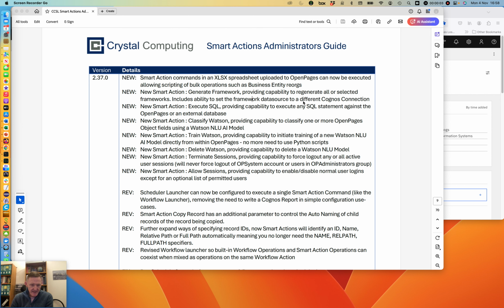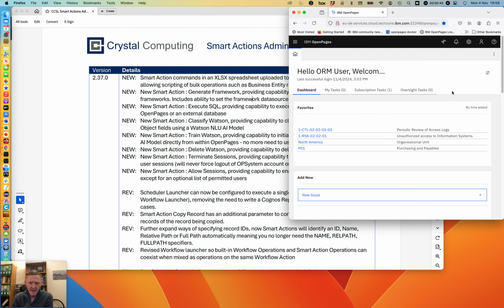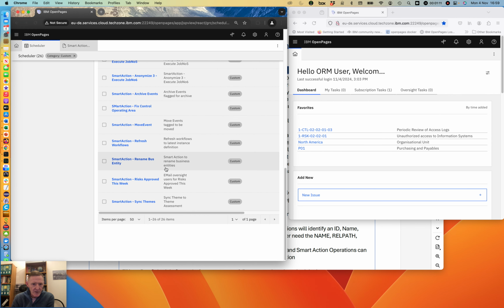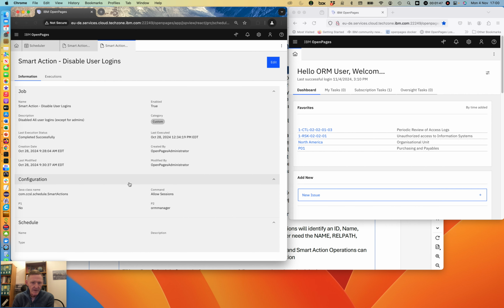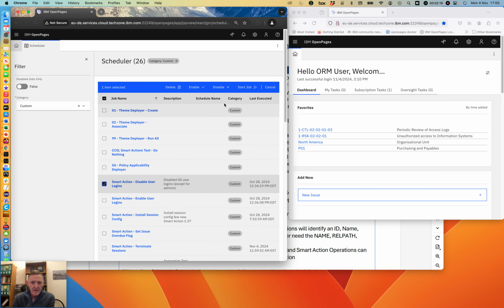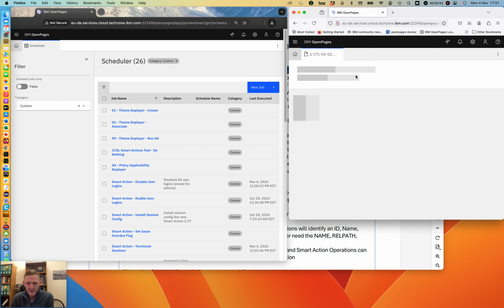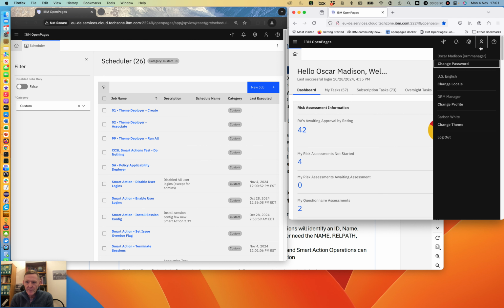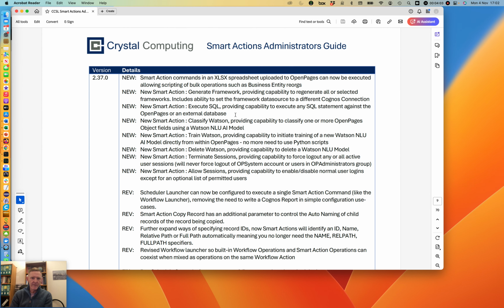Smart Action v2.37 Allow Sessions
Just released - Smart Actions v2.37 which now enables you to log out users and then prevent them (selectively) from logging back in until you want them to.  This is a fantastic new feature to help keep users out of the system whilst deployments are in progress.

Watch the 5 minute video to see this in action - it couldn't be easier to use!